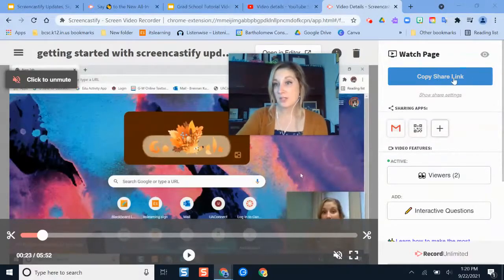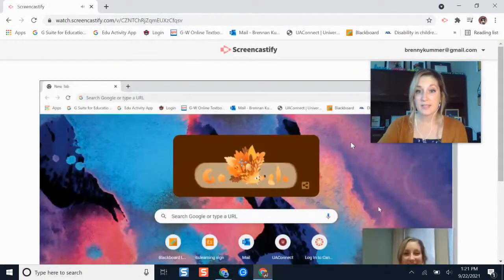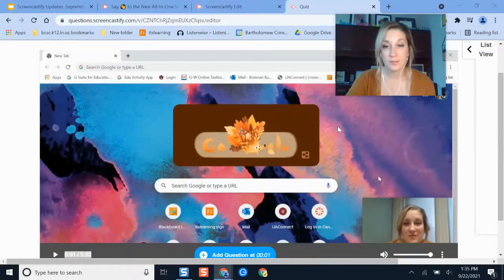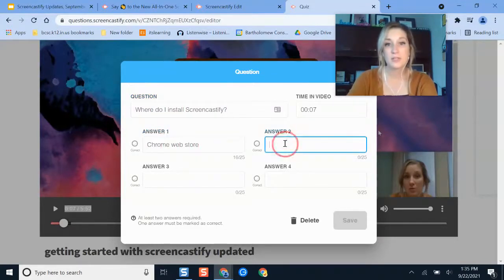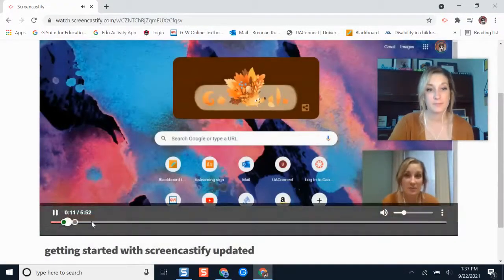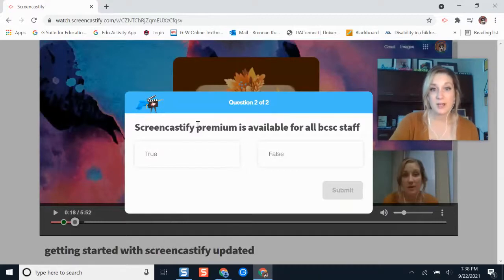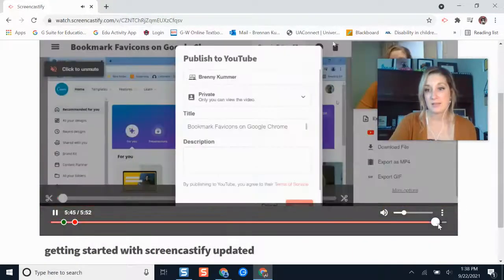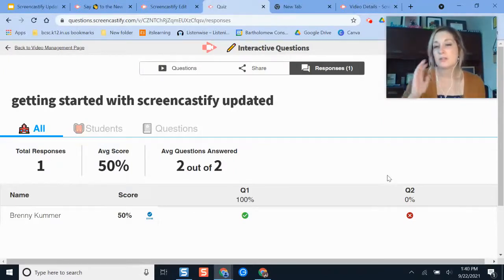Screencastify Updates: Watch Page, Track Views, Insert Interactive Questions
Learn how to utilize the new features to the Screencastify watch page, including tracking views and inserting multiple choice, interactive questions when viewing videos!